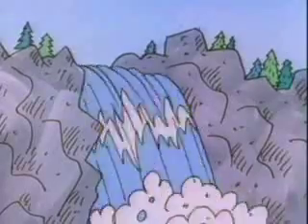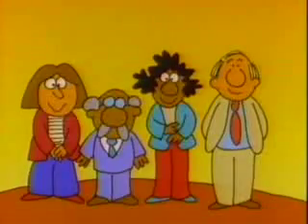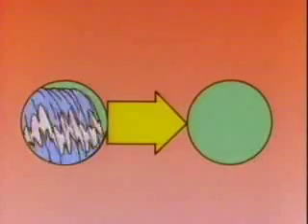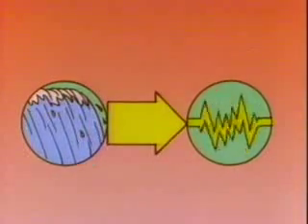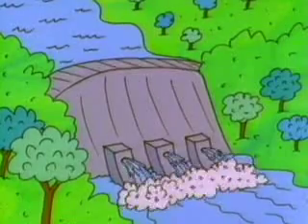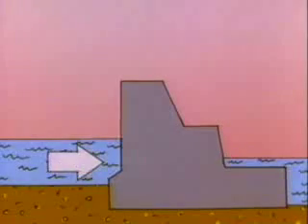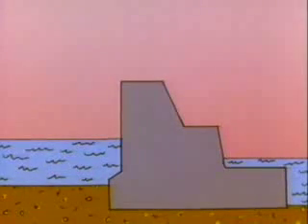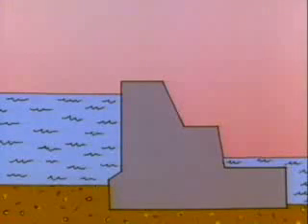Changes in Energy (clip)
Animated caveman Zog demonstrates that things which change energy from one form to another are called appliances. The human body is an appliance; it changes chemical energy from food into kinetic energy — movement. A light bulb is also an appliance; it changes electricity into light energy. Some appliances are more efficient than others. For instance, an incandescent light bulb tends to heat up after several hours of use. Because the heat is not used, it is considered a waste of energy. Fluorescent bulbs stay cooler and, because they generate less heat, they are more efficient appliances. Zog finds out how different forms of energy are used and adapted by people.

In videos produced by David Christianson, Zog
ponders basic questions about physical science, providing plenty of laughs along with clever and complete answers. 10 minutes, color.